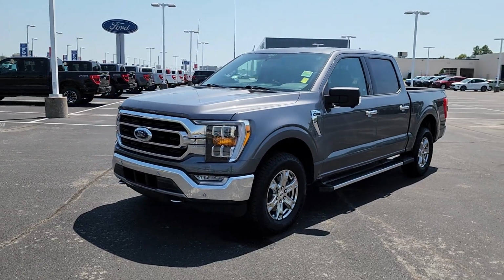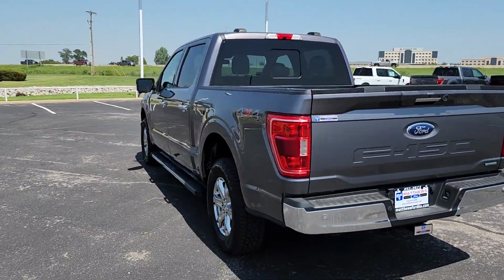2021 Ford F-150 Tulsa, Broken Arrow, Joplin, Bixby, Owasso, OK P0882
Gray Used 2021 Ford F-150 XLT available in Tulsa, Oklahoma at Matthews Ford. Servicing the Broken Arrow, Joplin, Bixby, Owasso, OK area.

Matthews Ford
1101 Southwest Expressway Drive

2021 Ford F-150 in appealing Stone Gray Metallic!! Includes . Just 39208 miles on this ideal Large Pick-up. Haven't you been hunting for a F-150 that will make your neighbors drool with envy? When you go to the store, the stout 10-Speed Automatic in this Truck keeps you rollin' smoothly and efficiently down the road. On top of it all, this vehicle definitely won't break your budget due to humongous mark-downs that are available now!! Matthews Ford is proud to be one of the premier dealerships in the area. From the moment you walk into our showroom, you'll know our commitment to Customer Service is second to none. 4WD, 10-Way Power Driver & Passenger Seats, 2-Bar Style Grille w/Chrome 2 Minor Bars, 360 Degree Camera, 8 Productivity Screen in Instrument Cluster, Auto-Dimming Rear-View Mirror, Chrome Door & Tailgate Handles w/Body-Color Bezel, Chrome Single-Tip Exhaust, Chrome Step Bars, Class IV Trailer Hitch Receiver, Connected Built-In Navigation, Dual Zone Automatic Temperature Control, Equipment Group 302A High, Evasive Steering Assist, Ford Co-Pilot360 Assist 2.0, GVWR: 6,470 lbs Payload Package, Heated Front Seats, Integrated Trailer Brake Controller, Intelligent Access w/Push Button Start, Intelligent Adaptive Cruise Control w/Stop & Go, Intersection Assist, Leather-Wrapped Steering Wheel, LED Box Lighting w/Zone Lighting, LED Reflector Headlamps, LED Sideview Mirror Spotlights, Onboard 400W Outlet, Power Glass Heated Sideview Mirrors, Pro Trailer Backup Assist, Radio: AM/FM SiriusXM w/360L, Rear Under-Seat Storage, Remote Start System w/Remote Tailgate Release, SecuriCode Drivers Side Keyless-Entry Keypad, Speed Sign Recognition, SYNC 4 w/Enhanced Voice Recognition, Tow Technology Package, Wheels: 18 Chrome-Like PVD, XLT Chrome Appearance Package.Stone Gray Metallic 2021 Ford F-150 XLT 4WD 10-Speed Automatic 2.7L V6 EcoBoostRecent Arrival!Awards:* NACTOY 2021 North American Truck of the Year
ENGINE: 2.7L V6 ECOBOOST  -inc: auto start-stop technology  3.55 Axle Ratio  GVWR: 6 600 lbs Payload Package,Four Wheel Drive,Power Steering,ABS,4-Wheel Disc Brakes,Brake Assist,Aluminum Wheels,Tires - Front All-Terrain,Tires - Rear All-Terrain,Conventional Spare Tire,Tow Hooks,Heated Mirrors,Power Mirror(s),Rear Defrost,Intermittent Wipers,Variable Speed Intermittent Wipers,Privacy Glass,Power Door Locks,Daytime Running Lights,Automatic Headlights,Fog Lamps,Automatic Highbeams,AM/FM Stereo,Auxiliary Audio Input,Cloth Seats,Split Bench Seat,Driver Adjustable Lumbar,Passenger Adjustable Lumbar,Pass-Through Rear Seat,Rear Bench Seat,Adjustable Steering Wheel,Trip Computer,Power Windows,WiFi Hotspot,Keyless Entry,Power Door Locks,Cruise Control,A/C,Driver Vanity Mirror,Passenger Vanity Mirror,Floor Mats,Remote Engine Start,Requires Subscription,MP3 Player,Steering Wheel Audio Controls,Bluetooth Connection,Telematics,Auxiliary Audio Input,Smart Device Integration,Requires Subscription,Power Windows,Power Door Locks,Trip Computer,Immobilizer,Security System,Traction Control,Stability Control,Traction Control,Front Side Air Bag,Rear Parking Aid,Blind Spot Monitor,Lane Departure Warning,Lane Keeping Assist,Lane Departure Warning,Front Collision Mitigation,Driver Monitoring,Rear Collision Mitigation,Tire Pressure Monitor,Driver Air Bag,Passenger Air Bag,Passenger Air Bag Sensor,Driver Restriction Features,Front Head Air Bag,Rear Head Air Bag,Child Safety Locks,Back-Up Camera